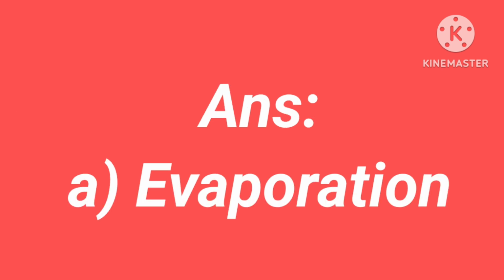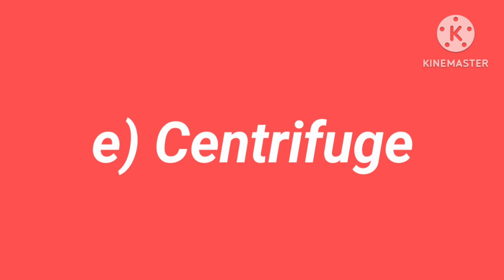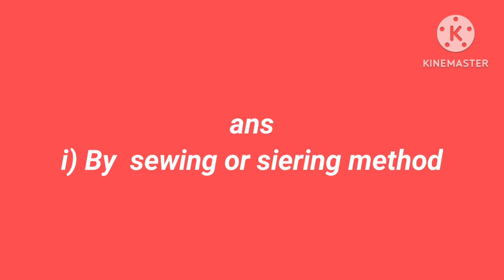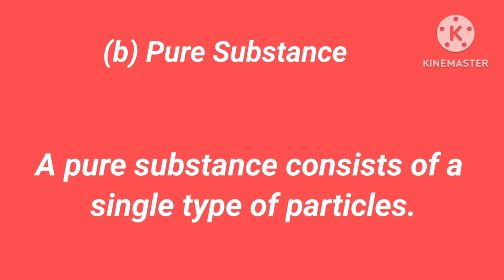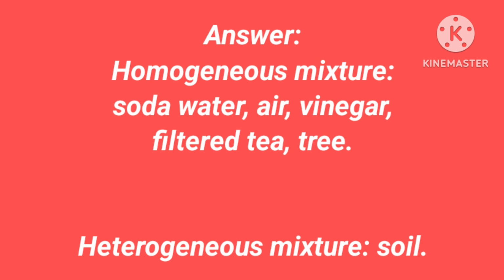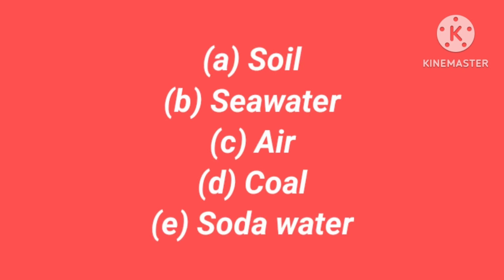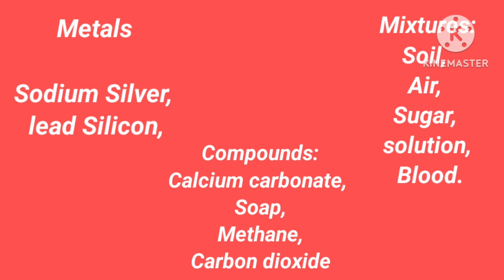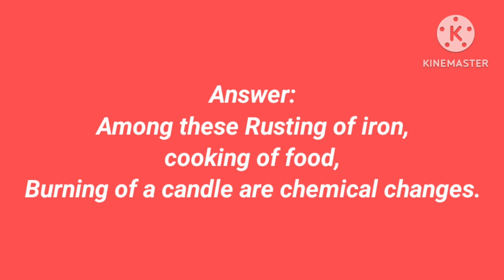9th science, "Is matter arround pure" notes,and exercises question of Karnataka state.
Class 9th standard, chapter 1"IS MATTER AROUND US IS PURE"
In this vedio you will get the notes of exercise question of the above chapter. This the notes of new syllable
Along this explanation also given
So you will understand easily the  chapter as well you can write the notes also